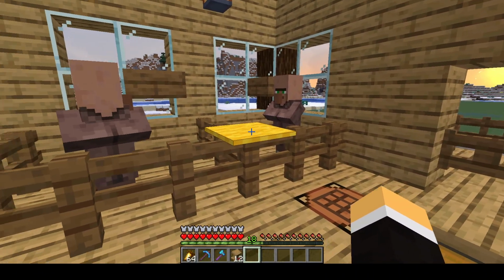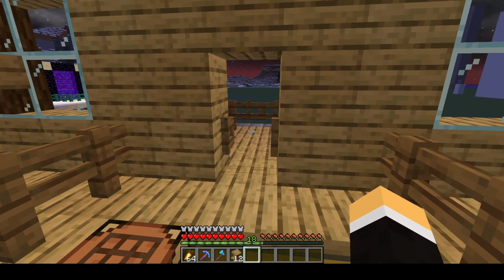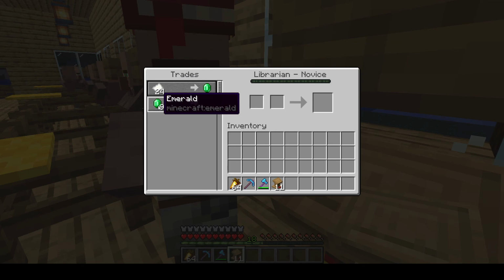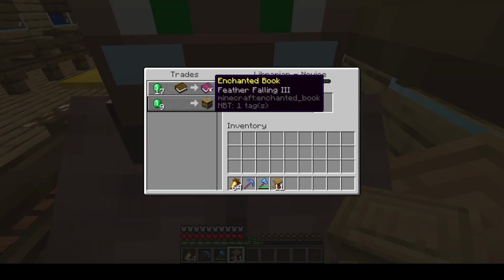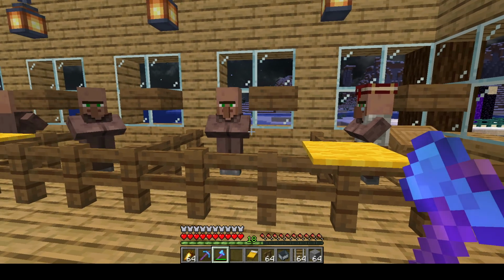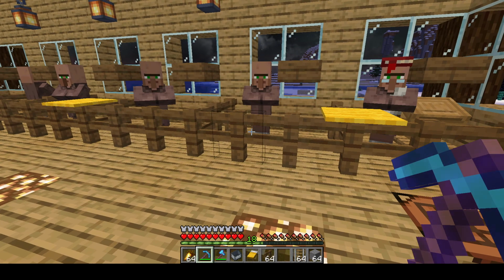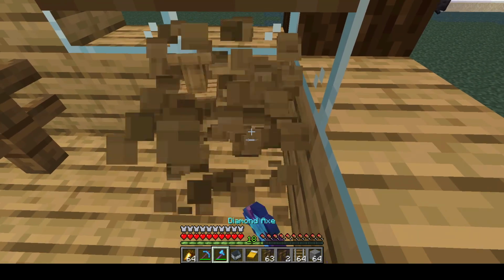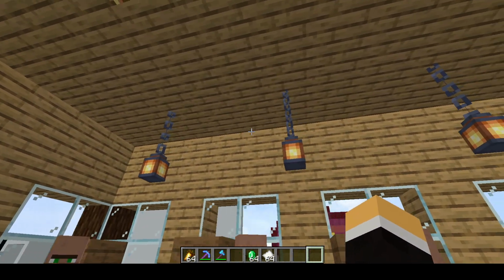Minecraft Librarian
The Minecraft Librarian!  Everything you need for both the Java and Bedrock versions.  Cycling times, Pathfinding, Book prices lowest to highest, Trades and more.  In this video, I go over in detail how you can get the book trades you want the easiest way possible.  This is the method I use when I am looking to stock my trading hall the best way possible.  I discuss limits to the number of villagers if you are playing on a server and your librarians are disappearing.  I hope this video helps you in your Minecraft world and if you like the video, don't forget to click that Like button and click the Subscribe button if you want to see my past and future videos.  Thank you very much for watching ^^*.